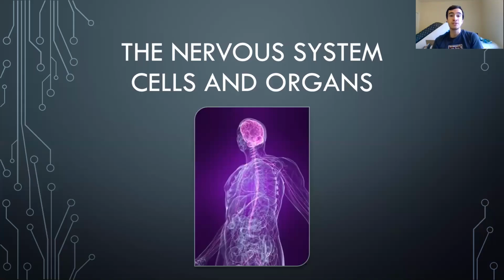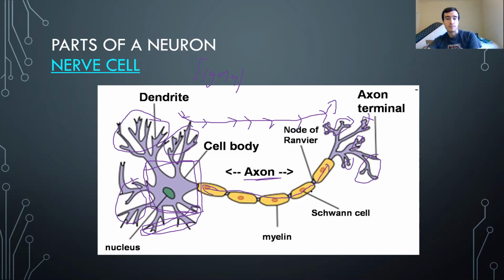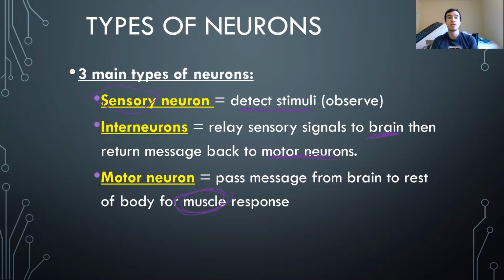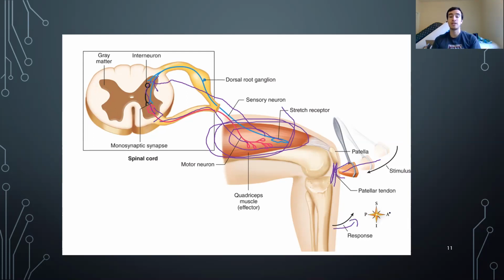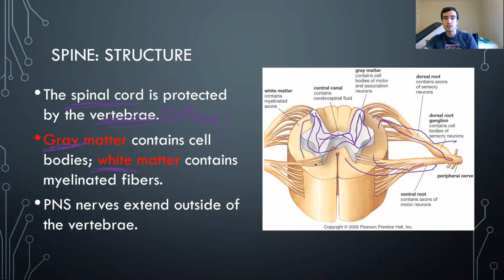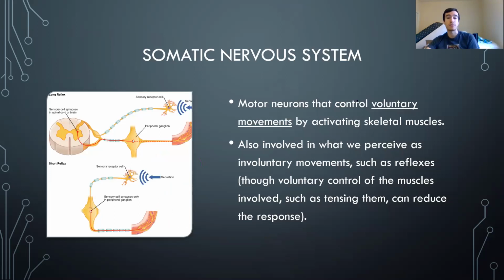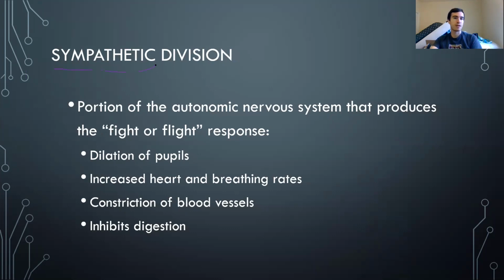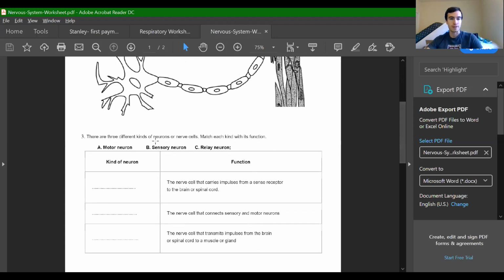The Nervous System- Cells and Organs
The parts of a neuron, the different types of neurons, and the difference between the CNS and the PNS.